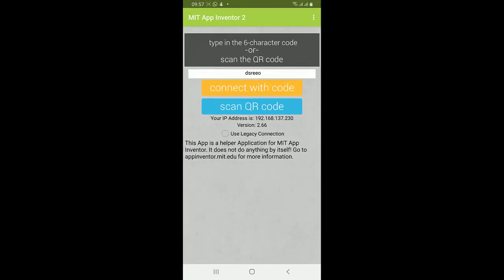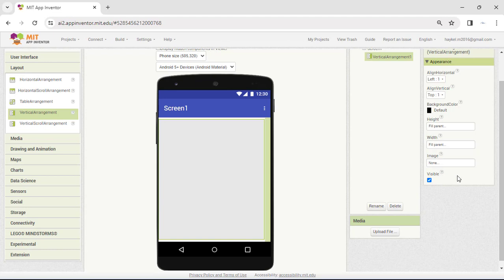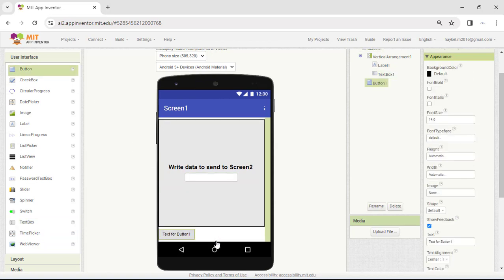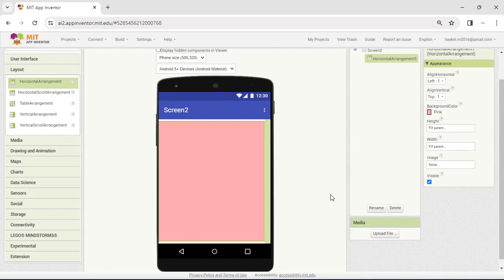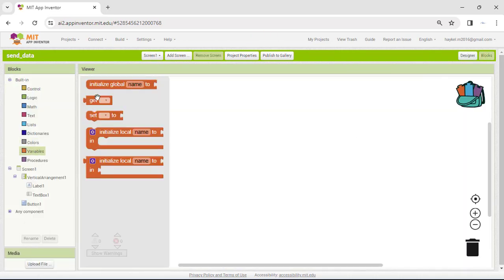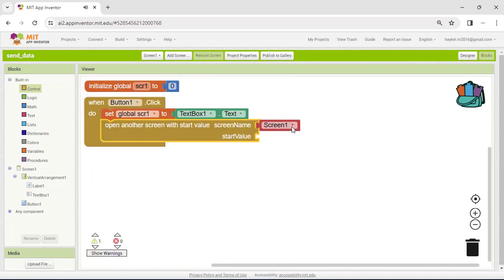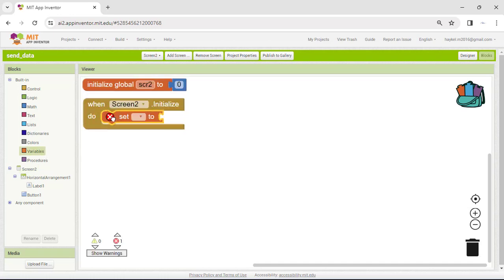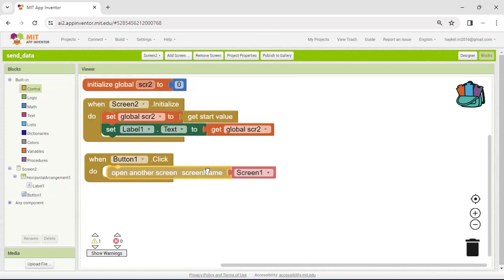Data between screens in App Inventor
In this video we will see how to pass data between screens in App Inventor.